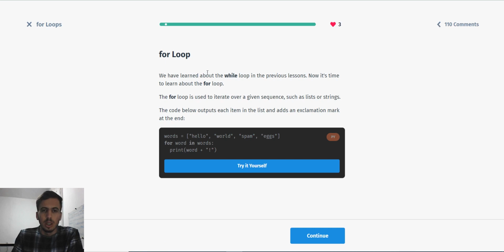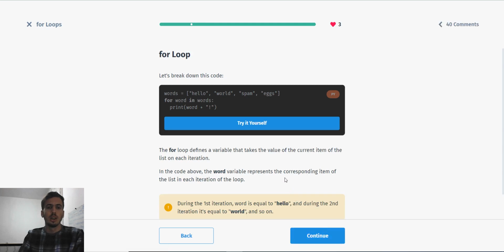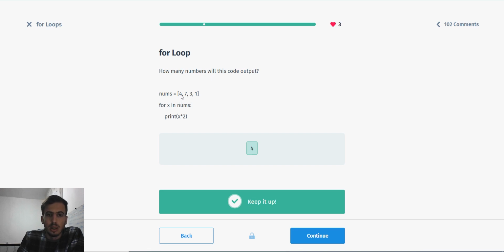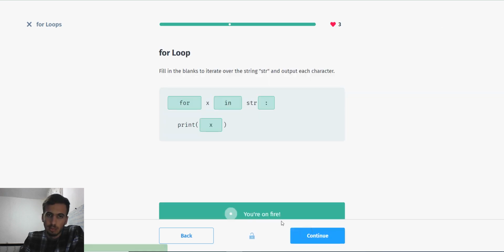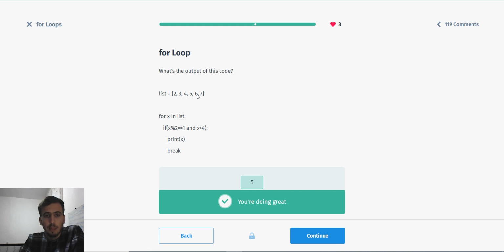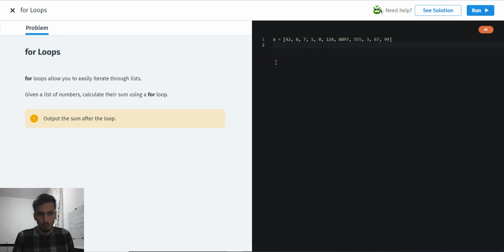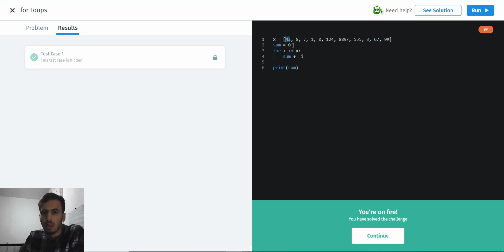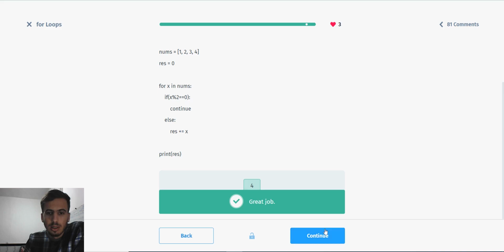25 - for loops - learning python for beginner with sololearn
25 -  for loops
learning

like video please comment your Opinion#free_python_course#learn_python